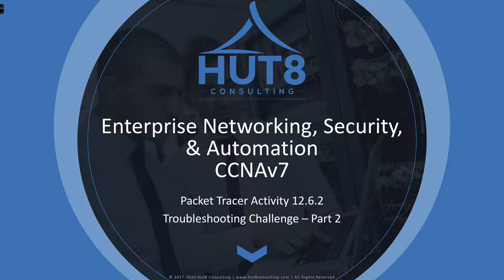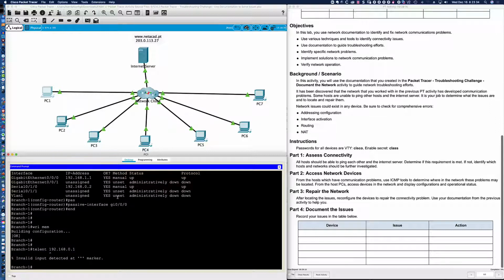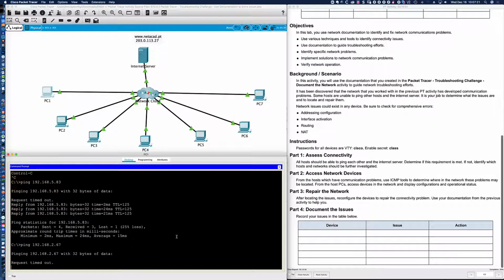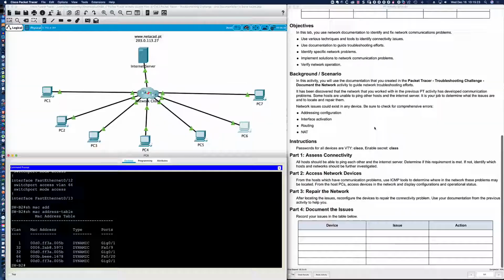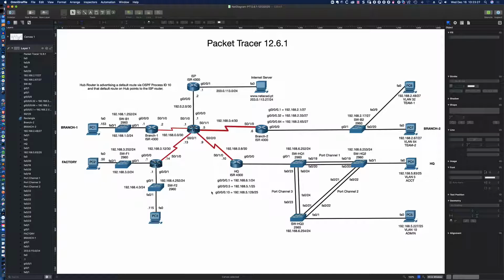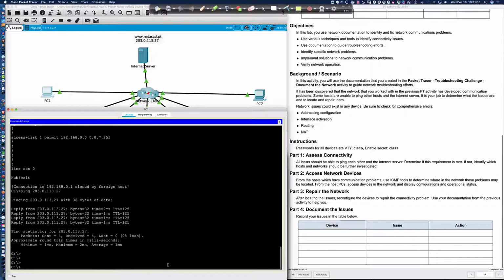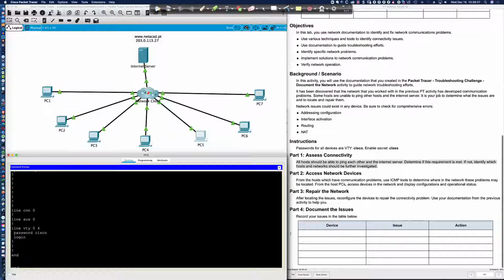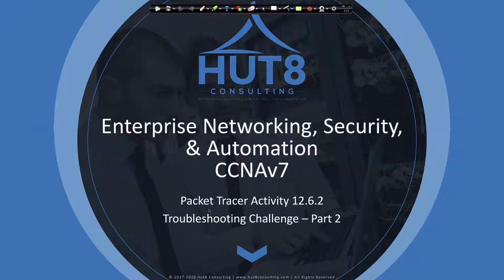CCNAv7 - Enterprise Networking, Security, & Automation (ESNA) - Packet Tracer 12.6.2: TSHOOT #2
In this comprehensive and exhaustive techtorial on Packet Tracer activity 12.6.2 (Troubleshooting Challenge - Part 2), we go step-by-step through the topology (using that handy diagram we completed as part of Packet Tracer 12.6.1) and fix a number of issues that exist in the environment!

*This techtorial/Packet Tracer activity is all done running Packet Tracer version 7.3.1 (for the Mac) which was recently released! The MINIMUM version you can use for any of the new CCNAv7 curriculum activities is Packet Tracer v7.3.0! Be sure to leave your feedback and questions below and I hope I have earned the privilege of your time!